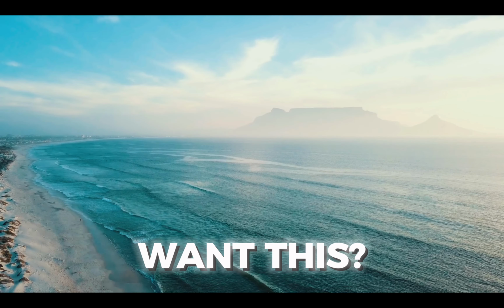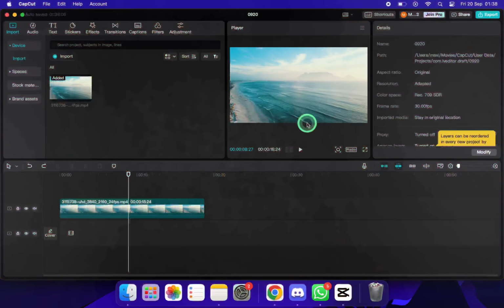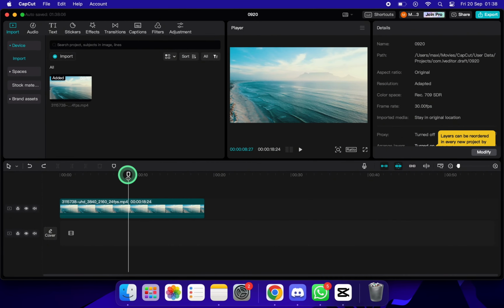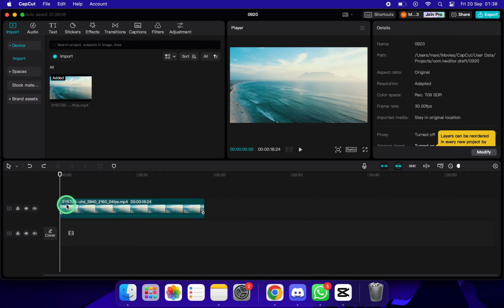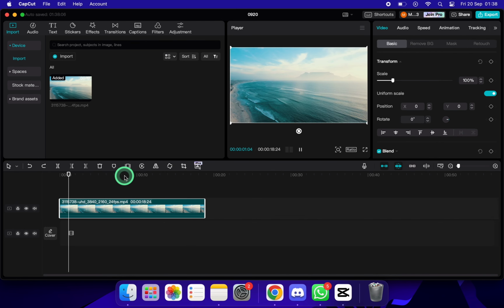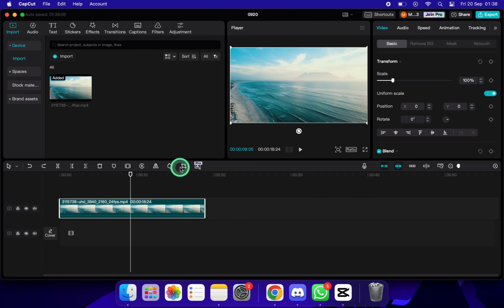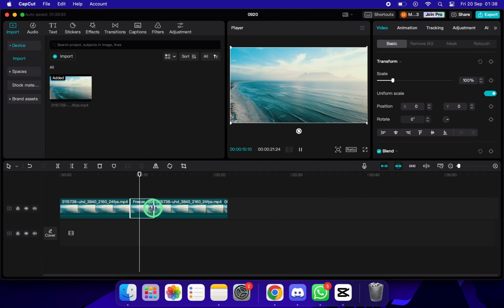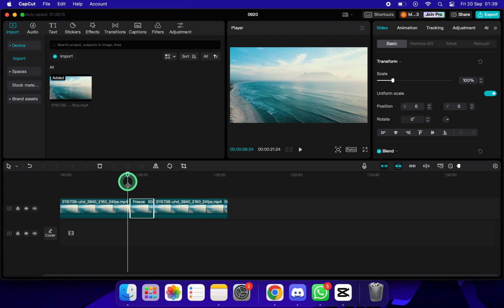How To Freeze Frame Video On CapCut PC (2025)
How To Freeze Frame Video On CapCut PC

In this CapCut tutorial, I’ll show you how to freeze frame in CapCut PC to create stunning effects. If you’ve been wondering how to freeze a video frame or utilize the freeze frame effect in your edits, this step-by-step guide is for you.

► Song: Warriyo - Mortals (feat. Laura Brehm)